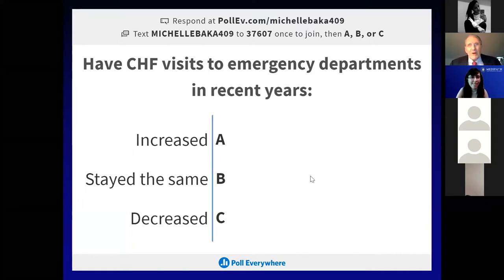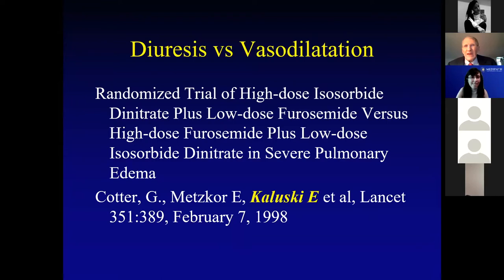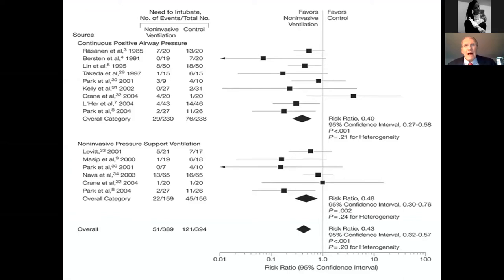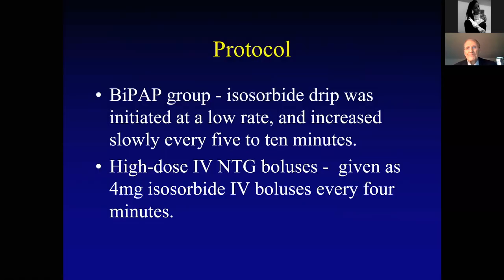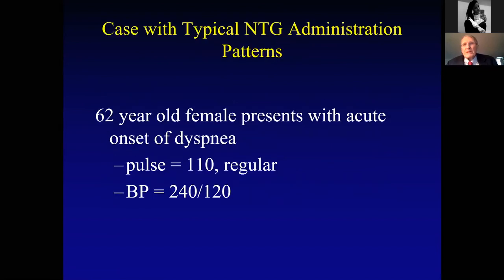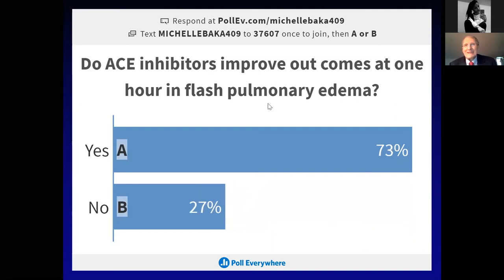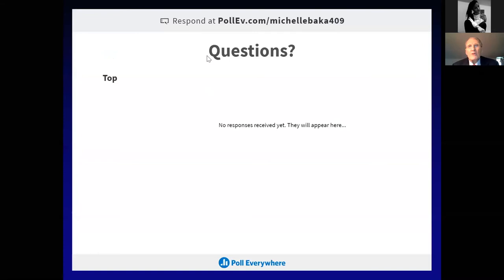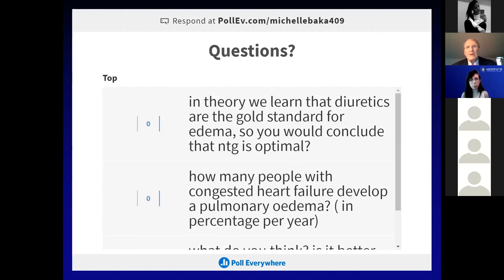The Treatment of Flash Pulmonary Edema, Lecture 5, Day 1- EM Symposium 2020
The Treatment of Flash
Pulmonary Edema
John R Allegra MD, PhD

EMERGENCY MEDICINE Symposium 2020
MEDIPATH INTERNATIONAL